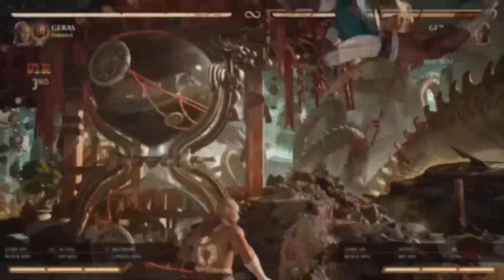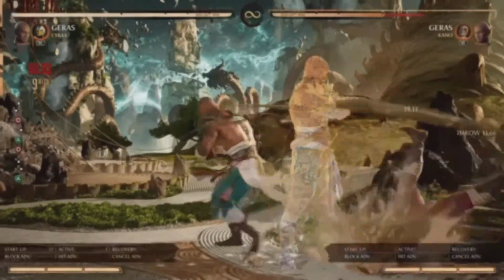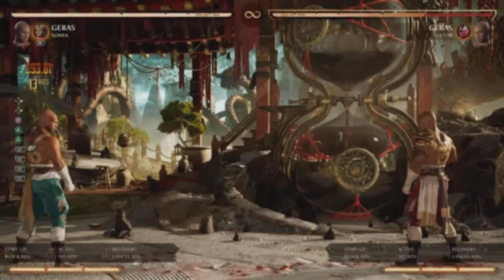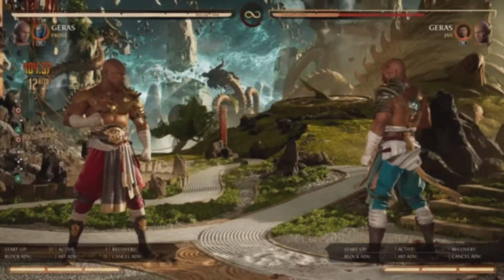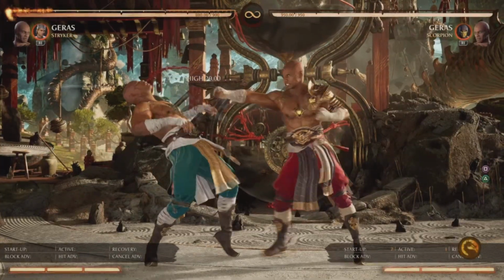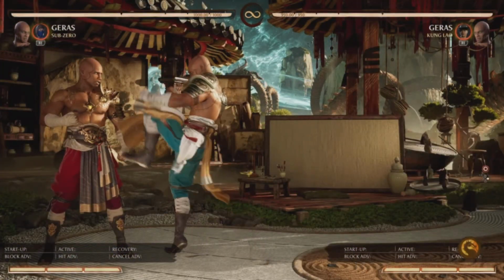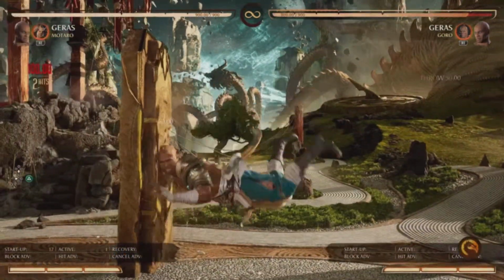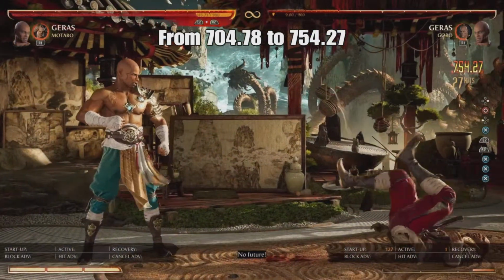MK 1- Geras Guide Using Kameos